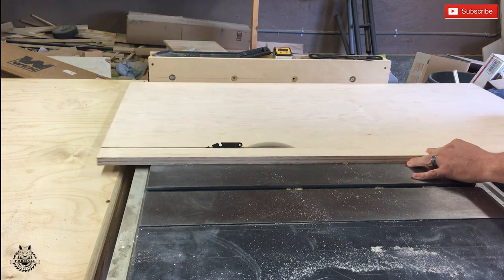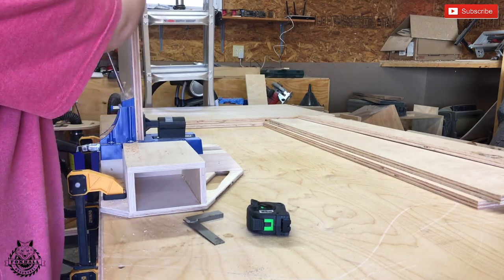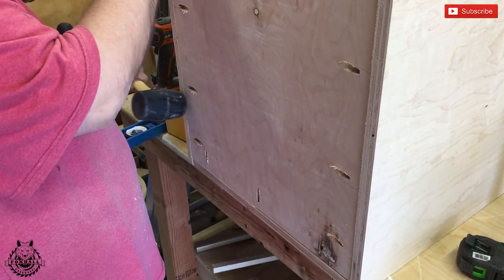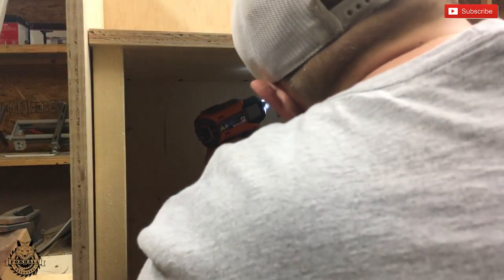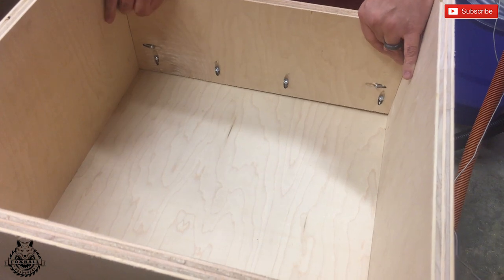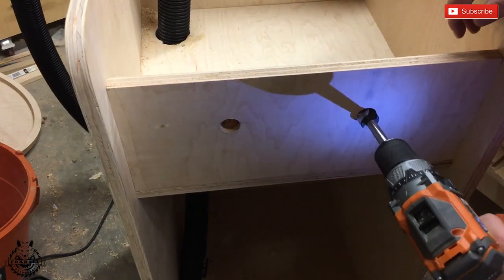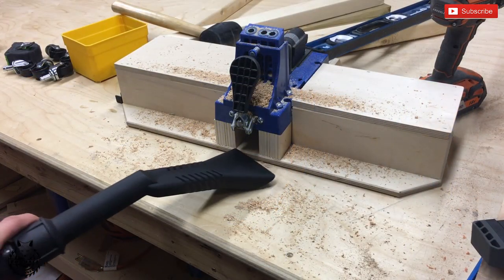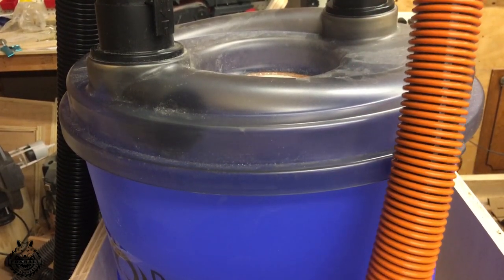DIY | How to Build a Shop-Vac Cart | Woodworking Projects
I need a new shop vac cart.  So after watching tons of youtube videos,  I settled on April Wilkerson's build.  The small footprint is what sold me.   April has plans for sales. Link is below.

Our New Website is up!!

Tools Used:
Ridgid R4512 table saw
Ridgid Gen5X Drill set
Ridgid Crown Stapler
Kreg K5 Jig
Rikon Bandsaw